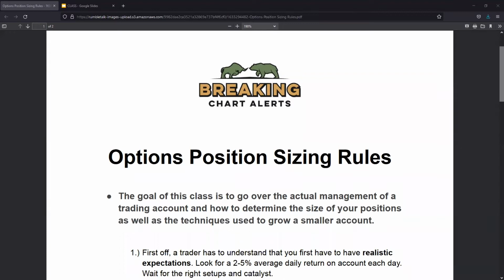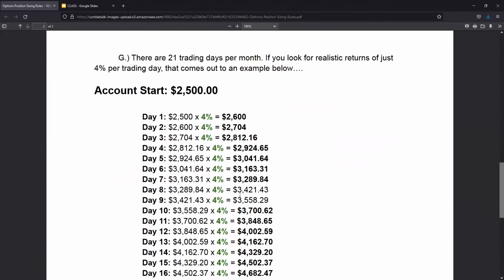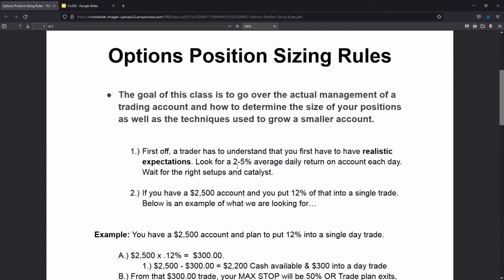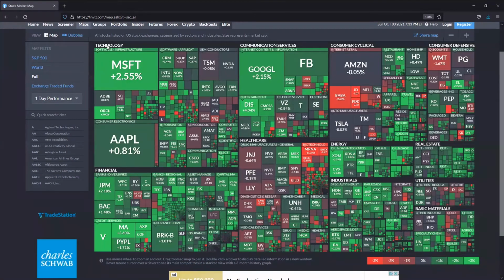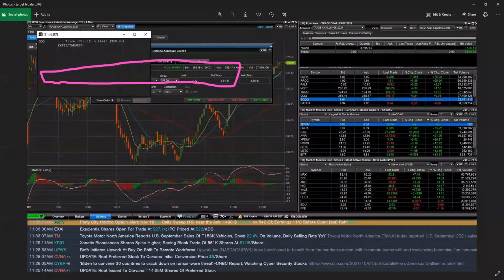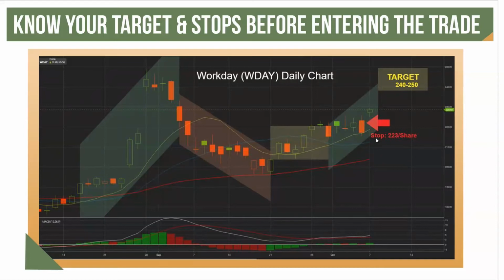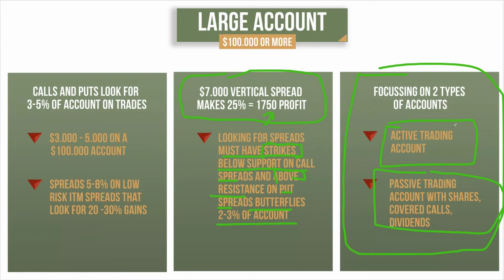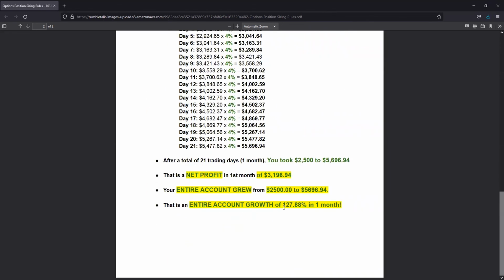BCA Academy: Options and Position Sizing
In this class, we learn about options and position sizing

We are Breaking Chart Alerts, an online stock options education service for new traders through advanced traders. We trade live every day, teach live lessons and classes every week, and we execute trades live on video each day. We text, email and post all of our trades to our members, as we believe transparency is the key in this industry. We have a great trading community in our live trade room every day!